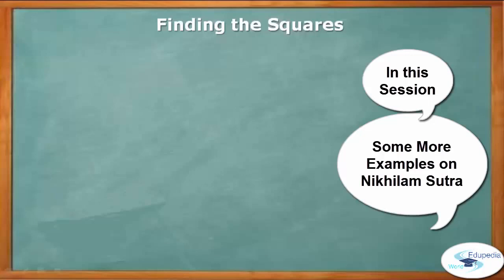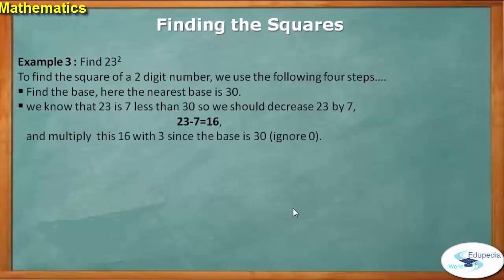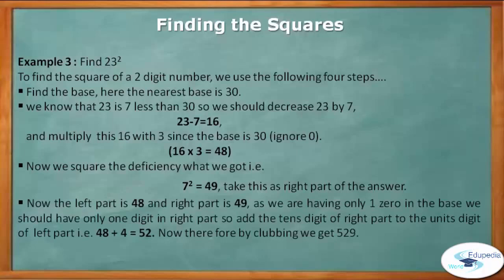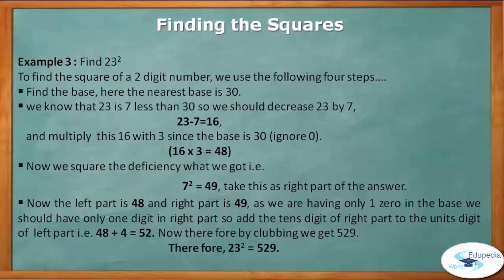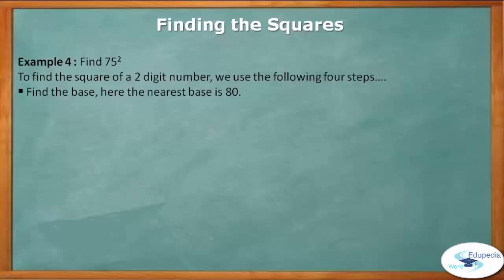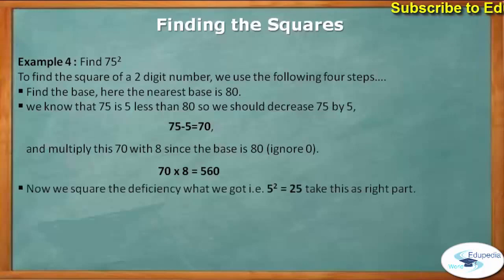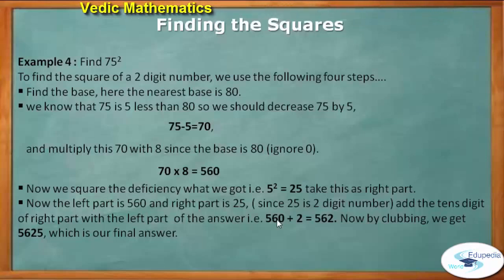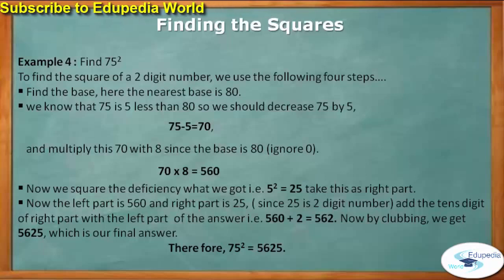Vedic Mathematics | Square | Nikhilam Sutra | Examples | Part 2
Vedic Maths : High School Learning

Introduction (00:00:09 - 00:00:34)

Example 1 (00:00:38 - 00:03:24)
- Square
- Deficiency

Example 2 (00:03:25 - 00:06:28)